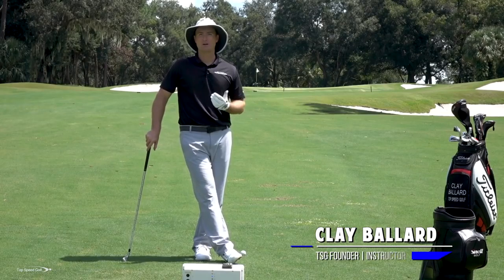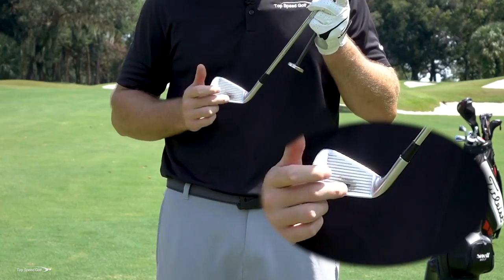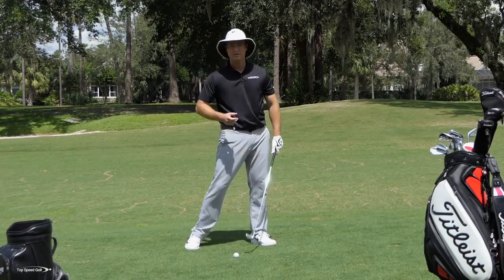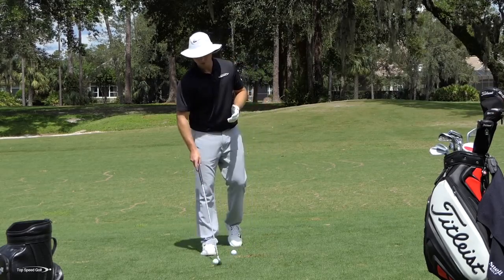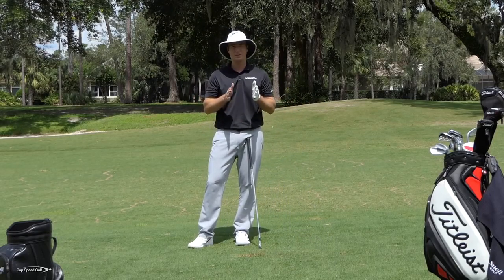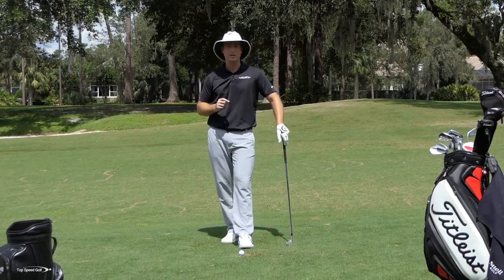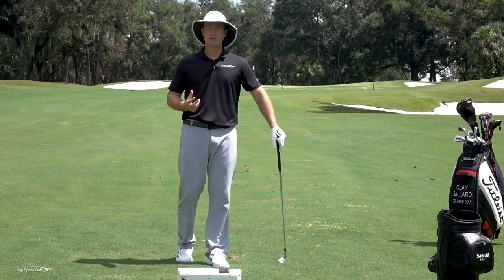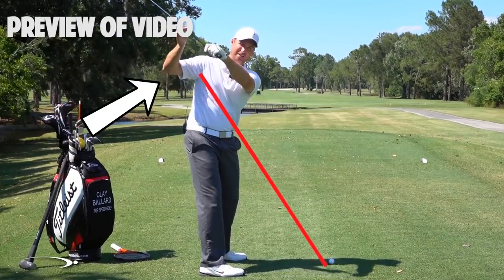Learn How To Take a PERFECT Divot | Do They Even Matter?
Clay Ballard